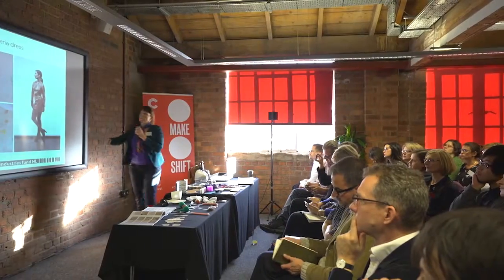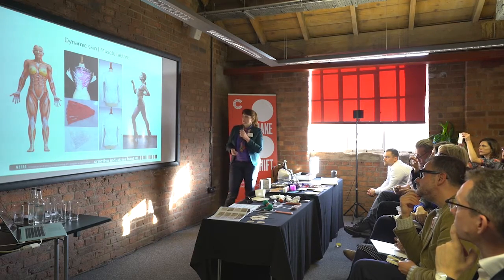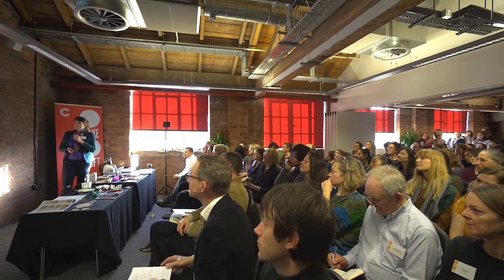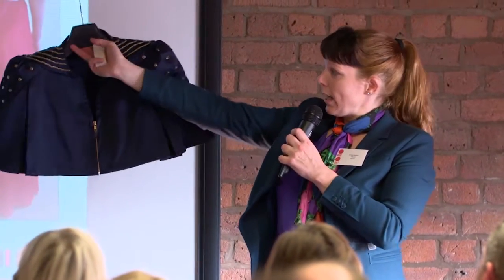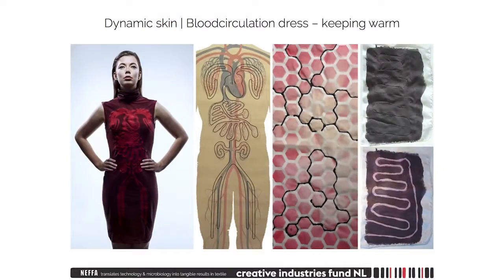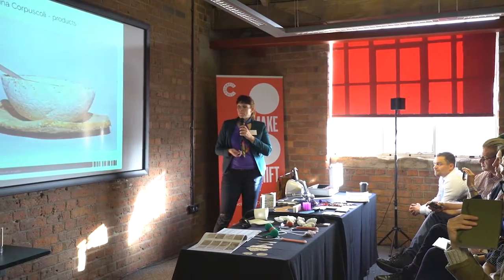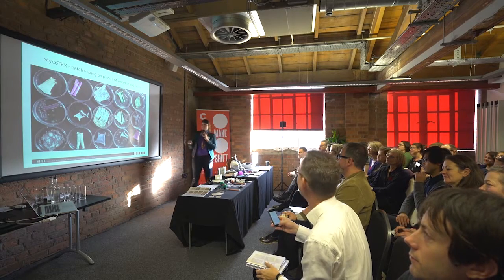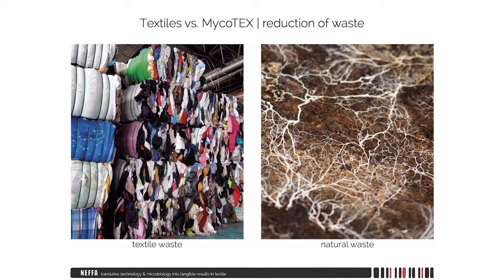Maker Breakfast: Aniela Hoitink, Translating Technology Differently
Aniela Hoitink presents inter-disciplinary practice NEFFA that uses technology and microbiology to investigate the use of textiles in the future. Make:Shift, November 2016.

Make:Shift is a two-day conference on the future of making, presented by the Crafts Council (UK).